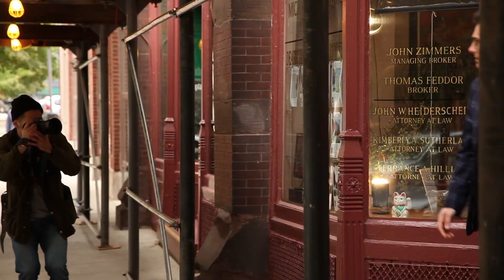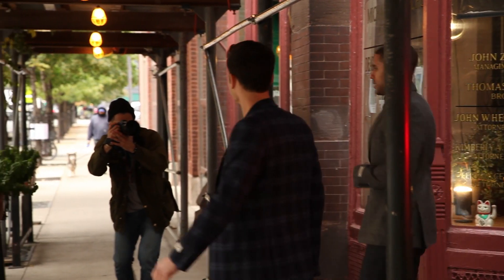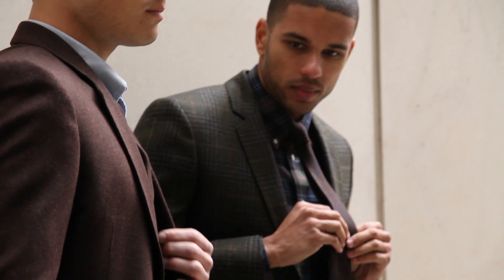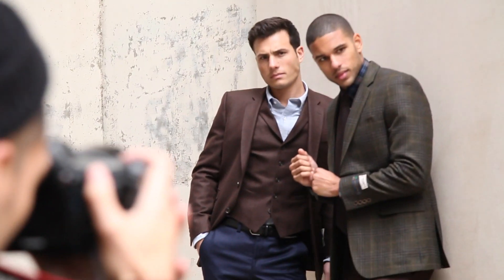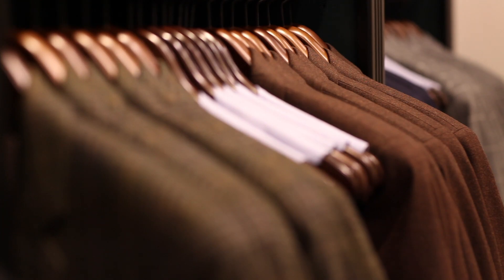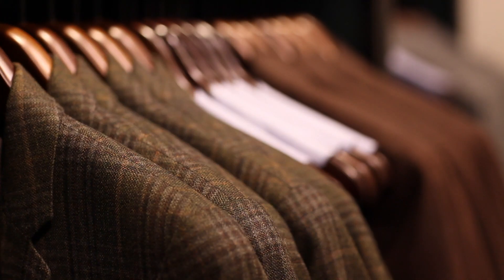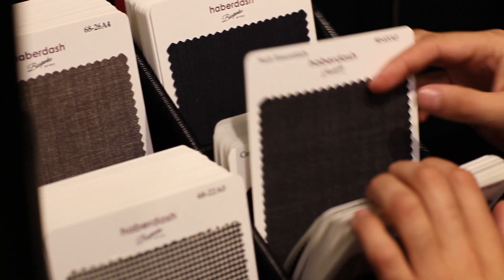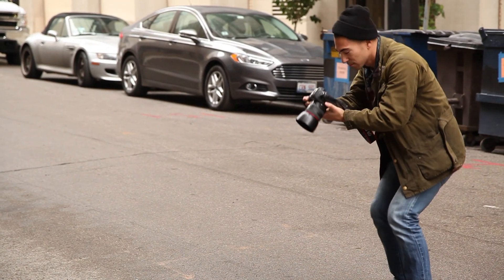Introducing Haberdash Bespoke No. 607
We are very pleased to announce the launch of our exclusive private label, Haberdash Bespoke No. 607. Born in Chicago and made in Montreal, the collection is imbued with the sophistication of traditional English menswear, American style, and modern functionality.

Shot entirely in the South Loop, our video look book showcases several looks from the collection while CEO Jerry Kamhi describes the inspiration behind Haberdash Bespoke No. 607.

Each piece in the collection features modern tailoring and smart detailing, made with fabrics sourced from the finest Italian mills—the perfect foundation for any man's wardrobe. Bespoke No. 607 is available off the rack or made to measure with a 2-3 week turnaround time. Visit haberdashmen.com to learn more.